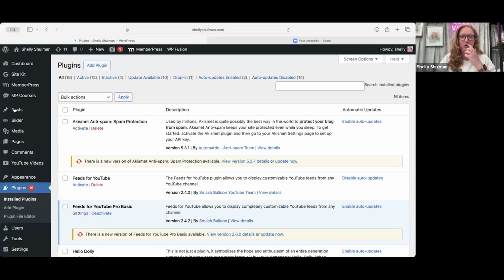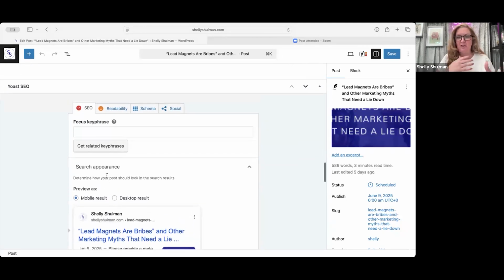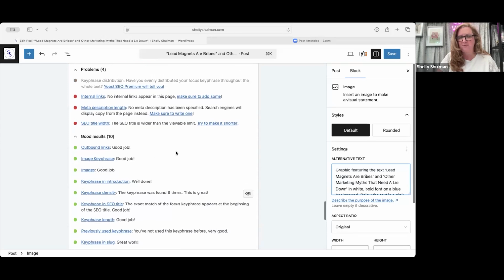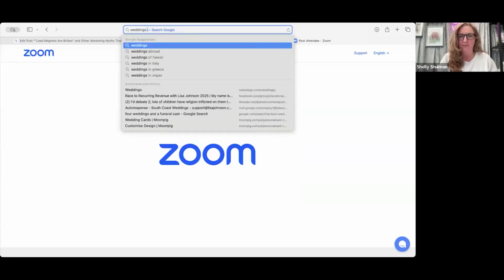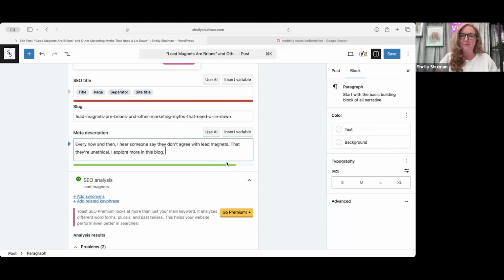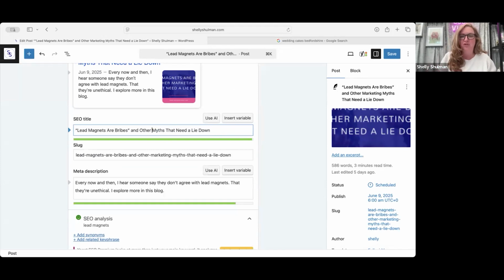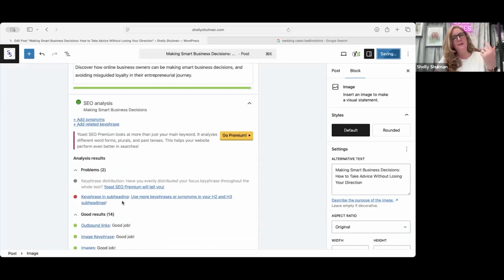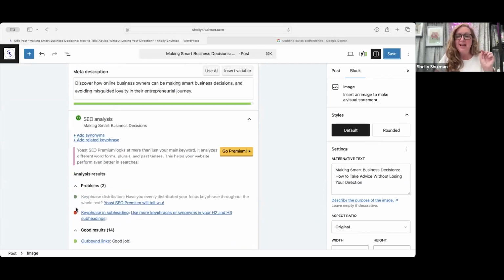Free WordPress SEO Setup That Brings Real Results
Learn how to do SEO on your WordPress website with this easy step-by-step tutorial using the free Yoast SEO plugin! Whether you’re a beginner or an online business owner looking to improve your website’s search rankings, this video will guide you through the essential on-page SEO techniques to optimise your WordPress site for Google.

In this video, you’ll discover:

How to install and set up the Yoast SEO plugin on WordPress

How to choose the perfect focus keyphrase for your pages and blog posts

Tips for writing effective meta descriptions that boost your click-through rates

How to add alt text to images for better SEO

The importance of internal linking and how to do it easily

How to optimise your SEO title and URL slug for maximum impact

Best practices to avoid keyword stuffing and keep your content natural and engaging

If you want to improve your WordPress SEO, get more traffic, and attract more customers to your online business, this tutorial is perfect for you. No premium tools needed-just the free Yoast plugin and simple SEO strategies that anyone can implement.

Timestamps:
00:00 Introduction to WordPress SEO
00:23 Installing Yoast SEO plugin
00:46 Editing SEO for individual pages
01:16 Choosing focus keyphrases
02:02 Adding alt text to images
02:50 Internal linking tips
03:35 Writing effective meta descriptions
05:05 Optimising SEO titles
07:32 Avoiding keyword stuffing